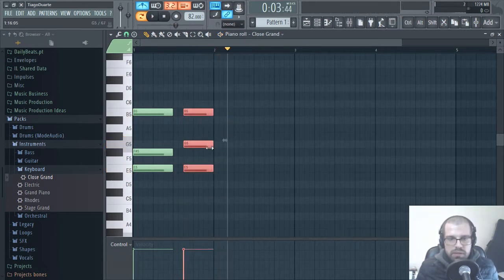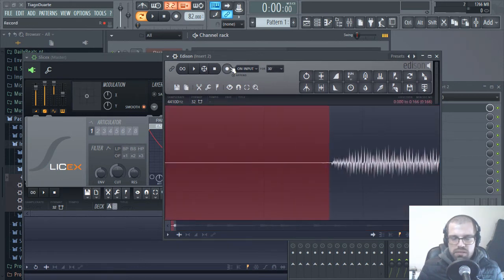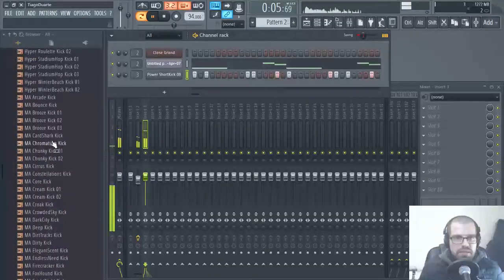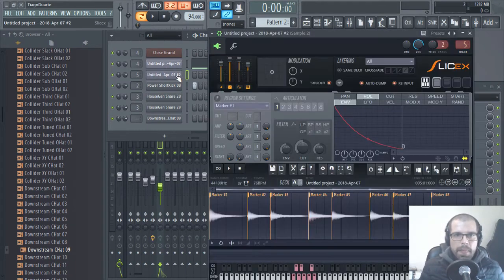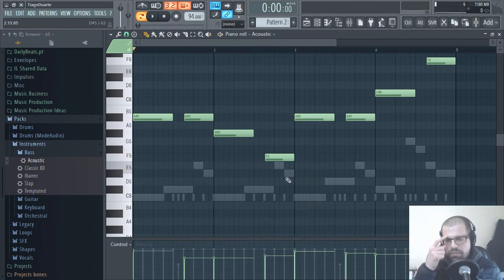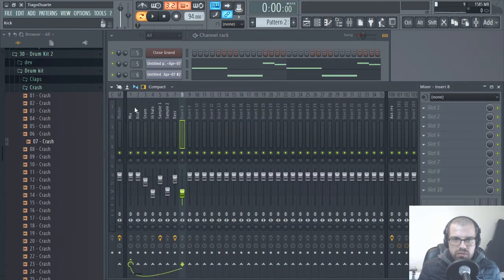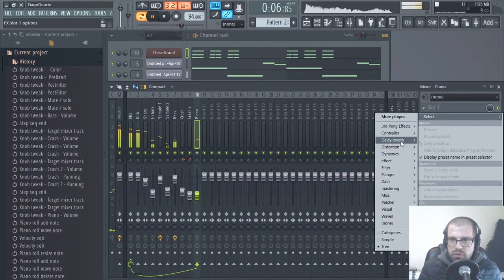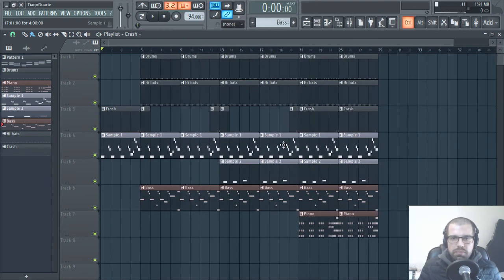How To Sample Your Own Melodies | FL Studio Tutorial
Hi, in this video I show you how to sample your own melodies in FL Studio. I start this section with a piano melody, then I sample that melody and make this nice beat.